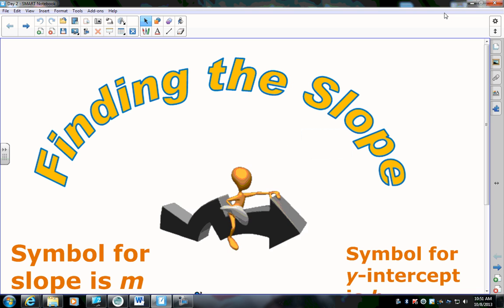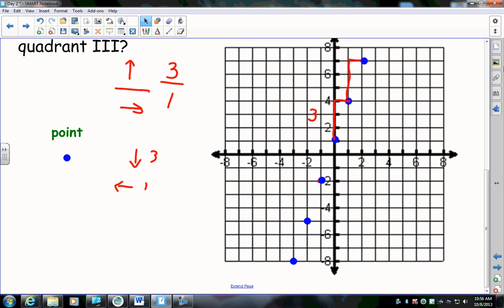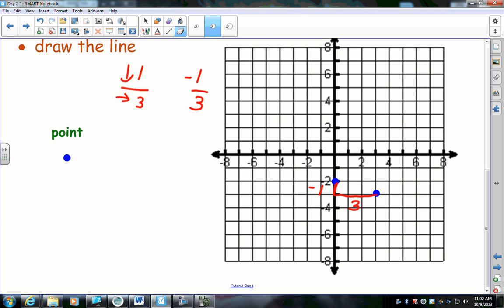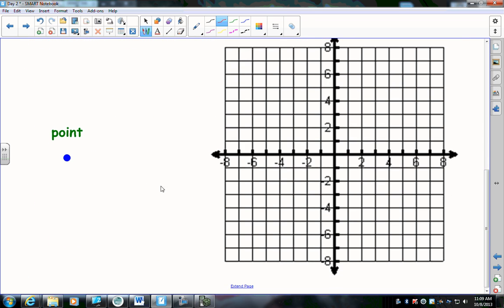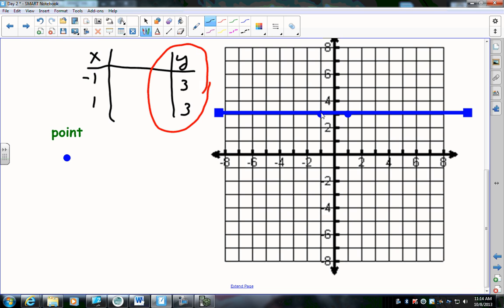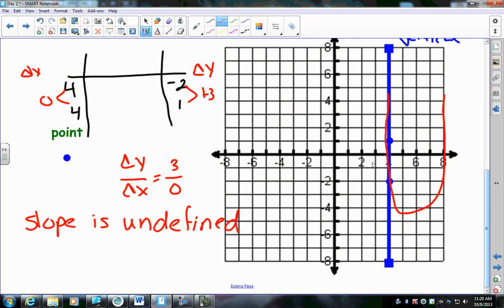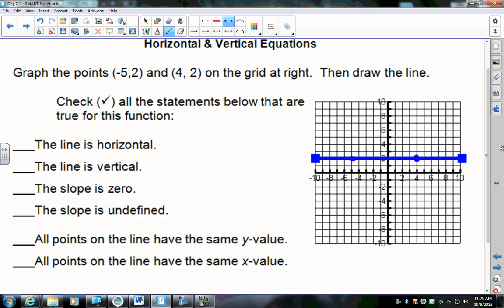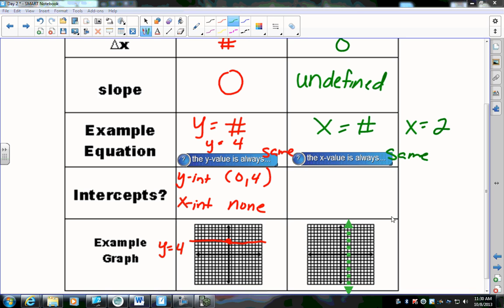Finding the slope class notes